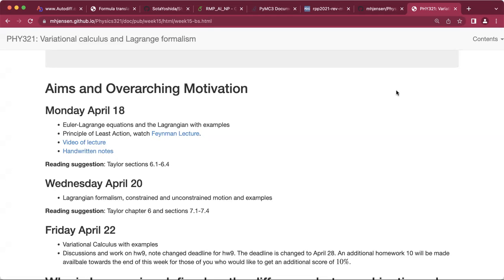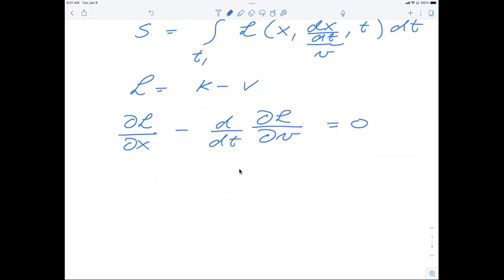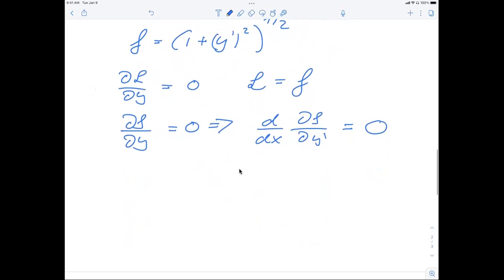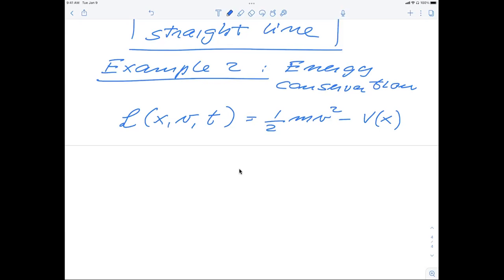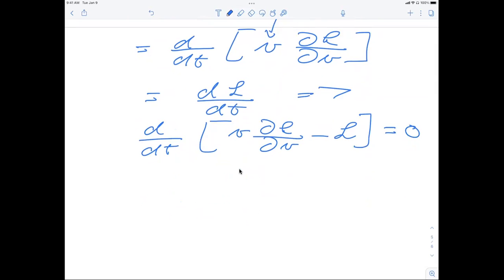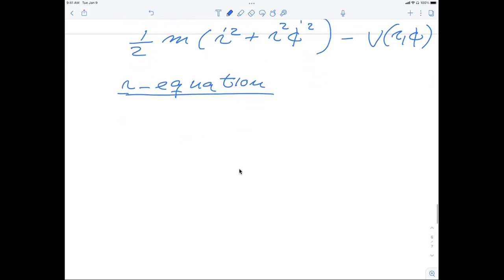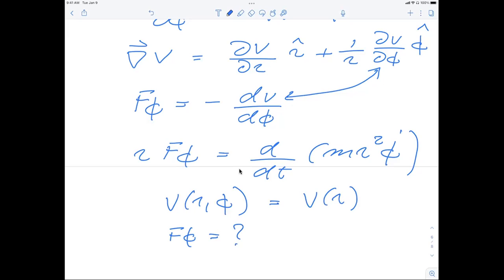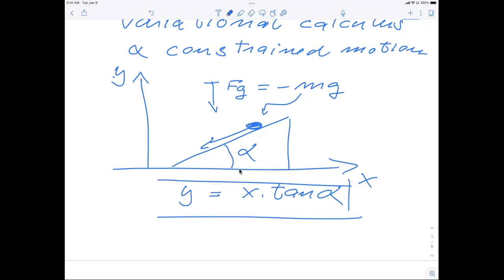Classical Mechanics, April 20, 2022